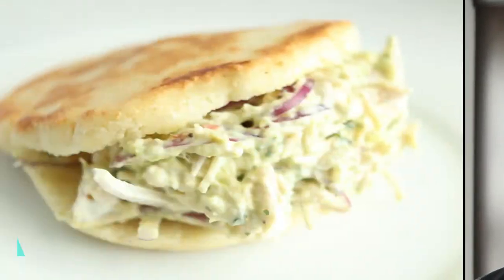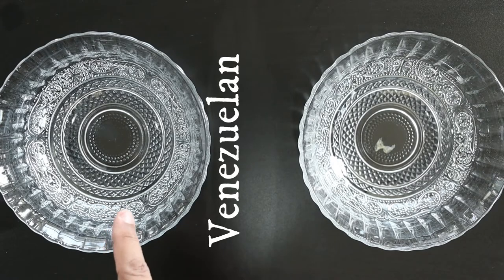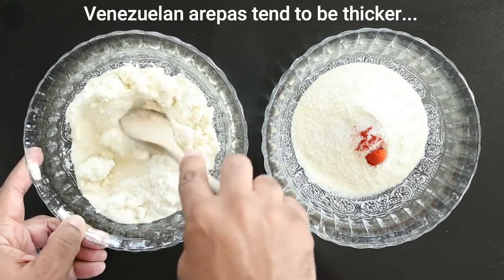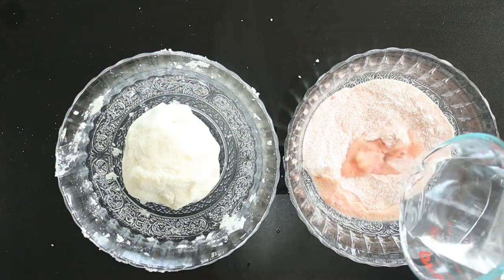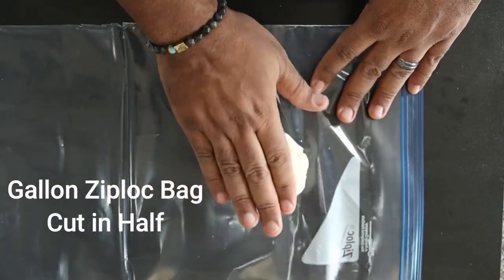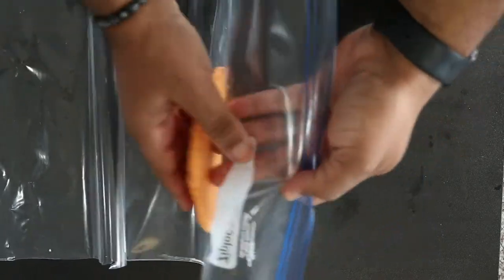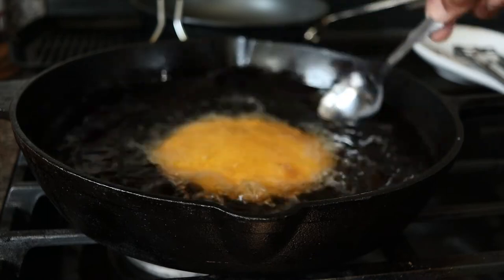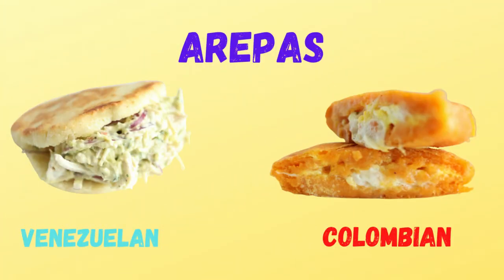Similar Latin Dishes Pt.1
Similar Latin Dishes is a cooking series where we compare two similar dishes from different Latin countries. Today we're making Arepas from Venezuela and Colombia. They're both prepared uniquely while also sharing similar ingredients. Did you know that Venezuela and Colombia were once the same countries, along with Panama and Ecuador? No wonder there are so many similarities. If you never had arepas before, they are corn cakes that can be filled with egg or cheese or split open to make sandwiches. They're a staple in South American cuisine and can be eaten all day long with dozens of variations. I'm making a traditional Venezuelan Arepa with a Chicken Salad filling (recipe below). The Colombian Arepa is twice-fried with an egg inside (shown in the video). Try one or both and Make it Sabroso!

^^^Recommneded Cookbooks^^^
◼️ Fire of Peru- Ricardo Zarate
◼️ Colombiana: Mariana Velasquez
◼️ Puerto Rican Cookery: Carmen Aboy Valldejuli
◼️ Gran Cocina Latina: Maricel E. Presilla
◼️ Peru: The Cookbook: Gaston Acurio
◼️ Pati Jinich Treasures of the Mexican Table
◼️ The Cuban Table: Ana Sofia Pelaez

Chapters
0:00 Intro
0:15 Music Intro
0:46 Make the Arepa Dough
3:05 Shaping the Arepas
4:01 Cooking the Arepas